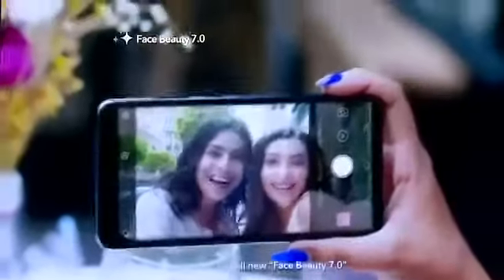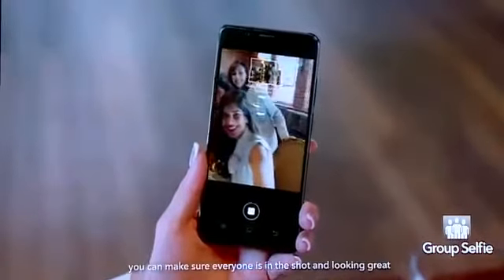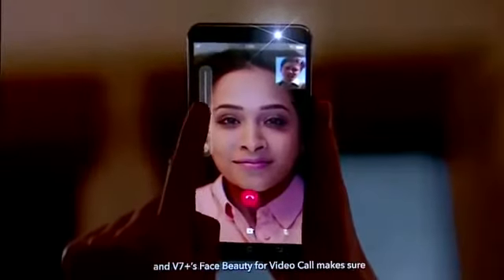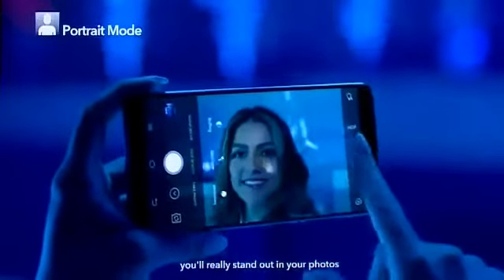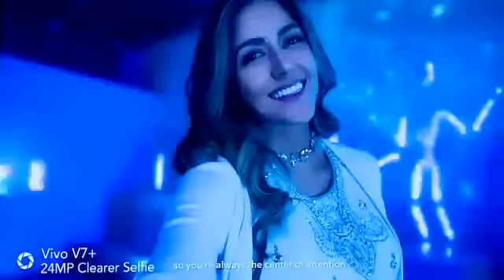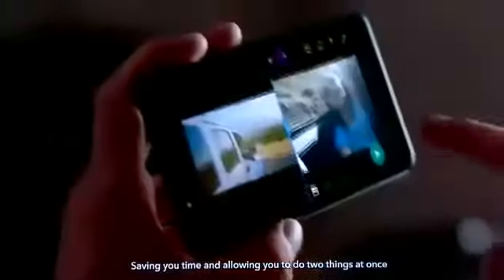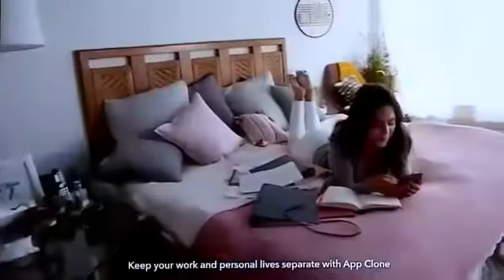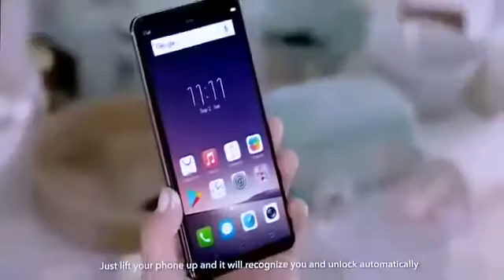vivo mobile V7,V7+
top class mobile